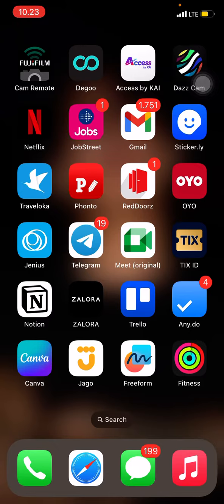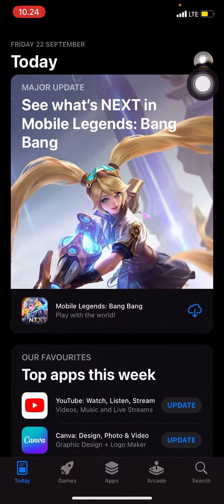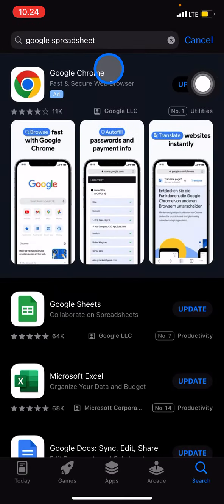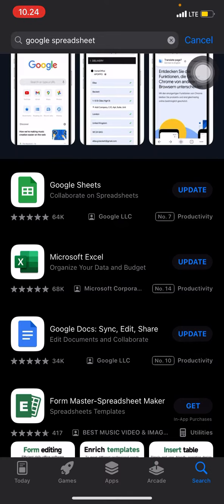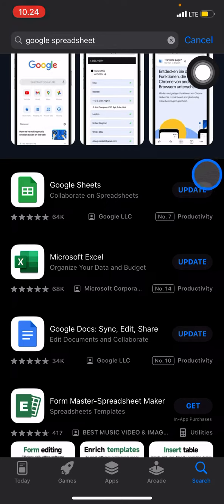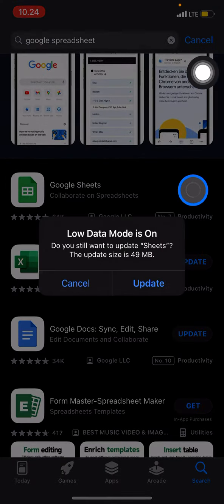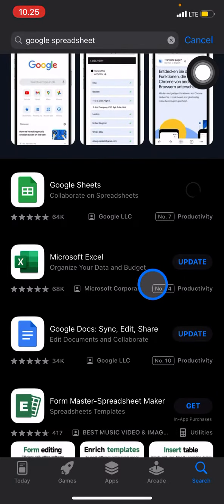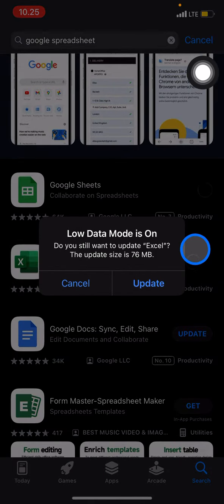How to Get Google Sheets | iOS iPhone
Can we access Google sheet on our phone? Yes we can! We can work on google sheet on our phone. Go to Apps store now and install your google sheet on your phone